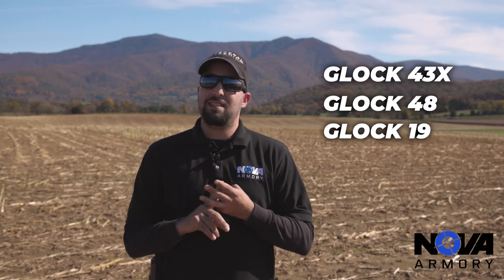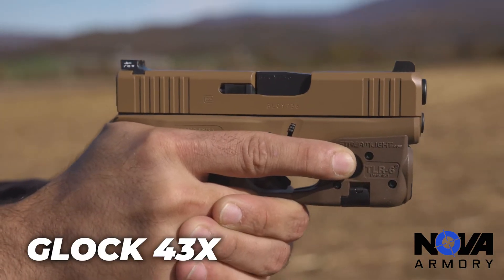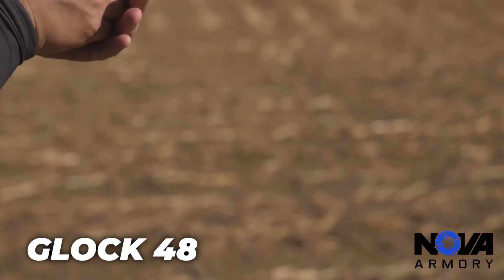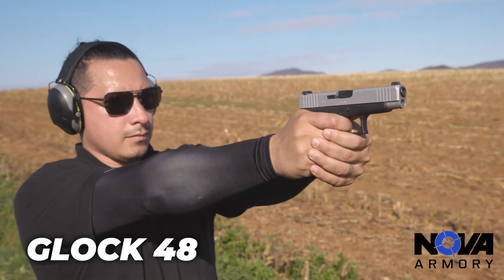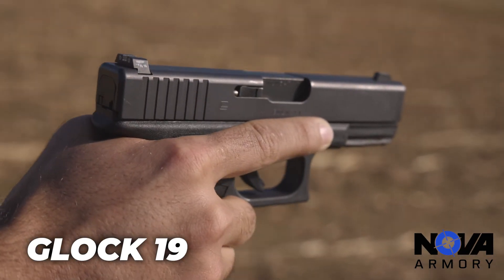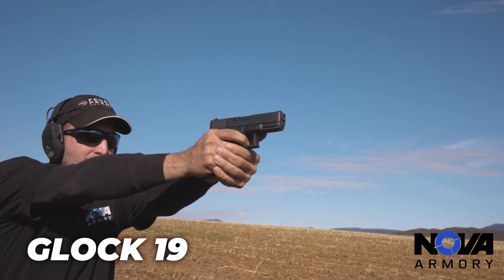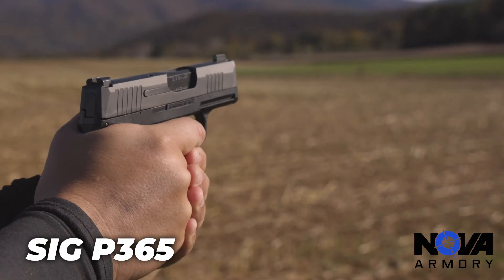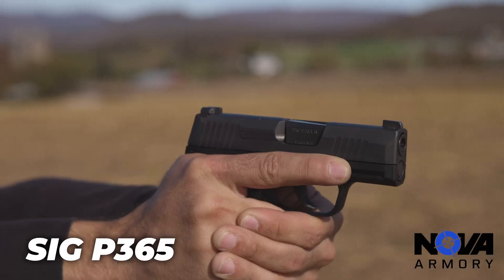Popular Everyday Carry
🔷What are the most common purchased firearms for everyday carry? 🔷